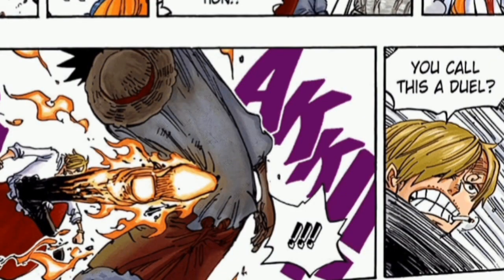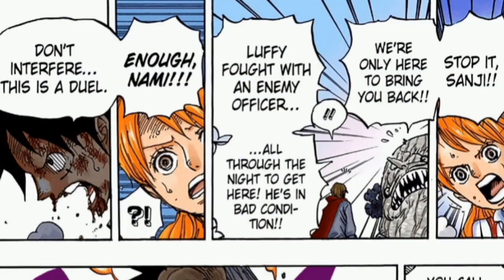Luffy, Nami & the Lost Z part.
I added a quick video going over the part I forgot to add in my previous video.
Nothing to wild, nor is it perfect, but I'm just going to add it.